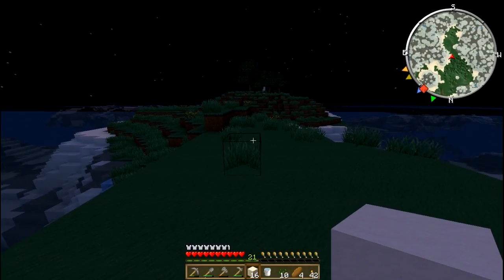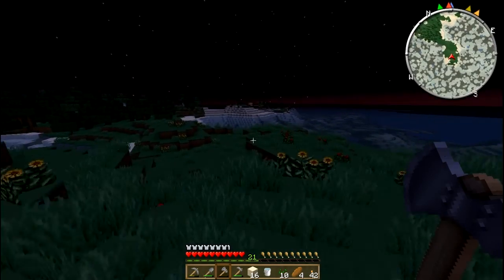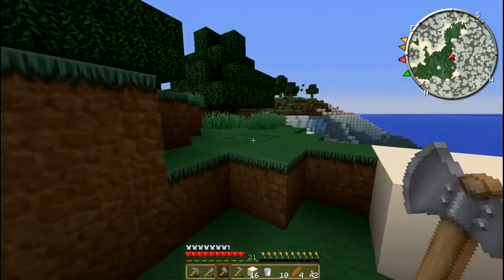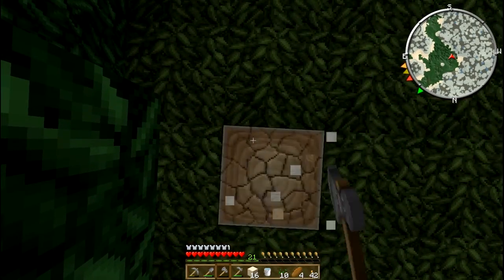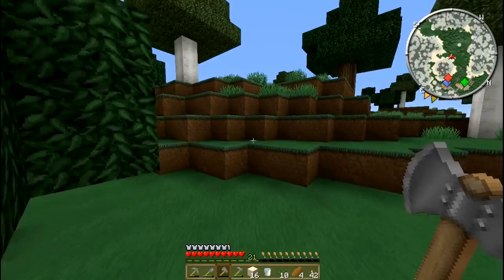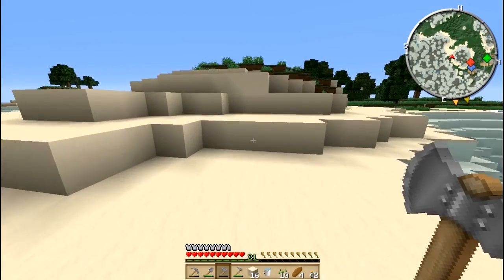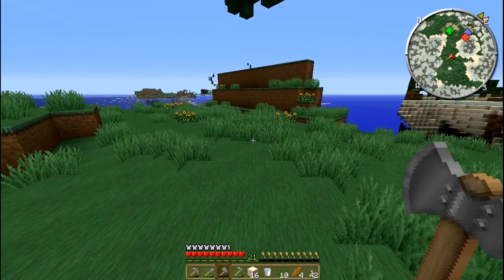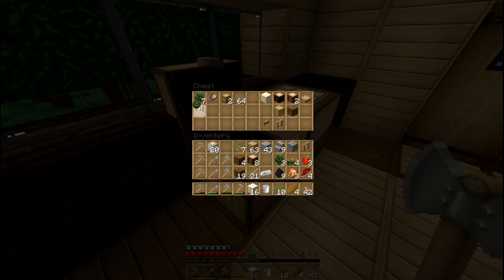Survival Series 2 part-11